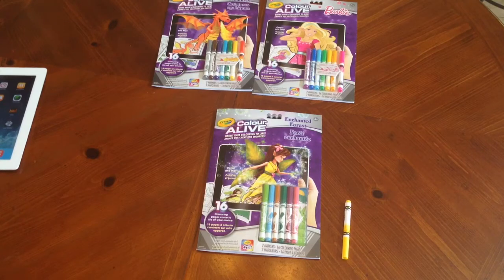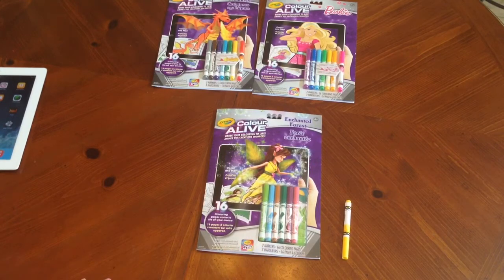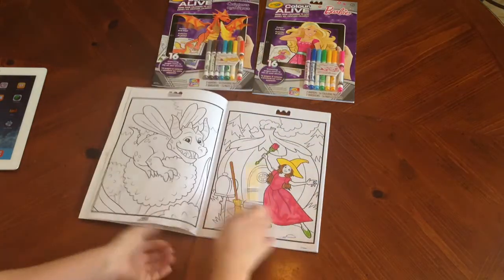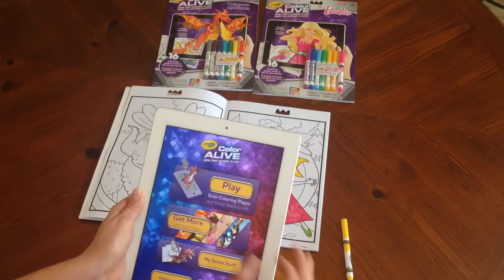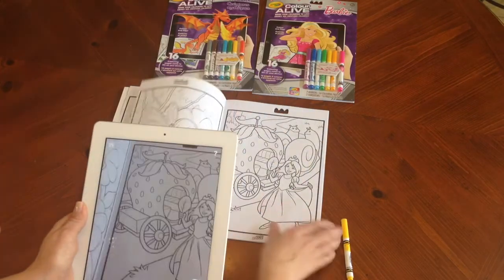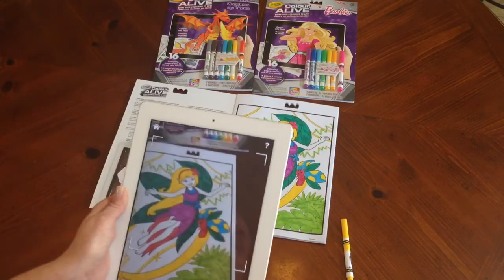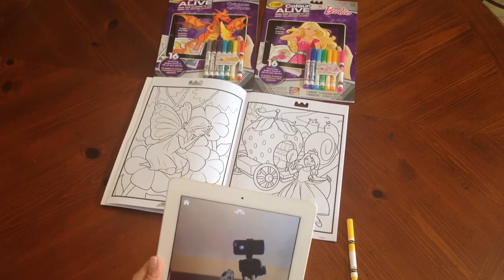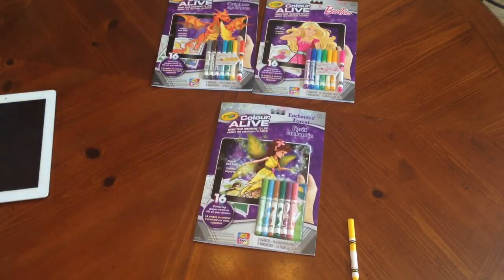QUICK Crayola Color Alive Review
Learn how to activate, preview, valuable tips and discussion of pros and cons are talked about. I get straight to the point---all in under 5 minutes! Be sure to check out the 1 min video showing HOW TO FIX THE SCANNING PROBLEM that Crayola has not fixed yet. Hope it also helps you out.